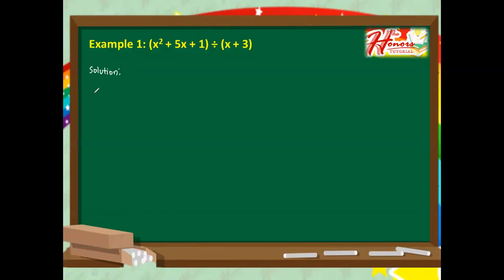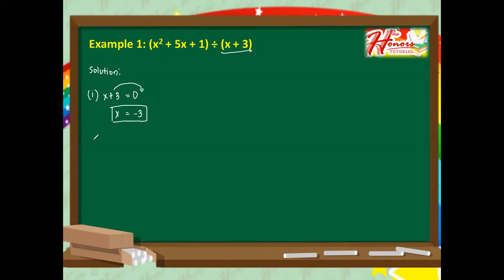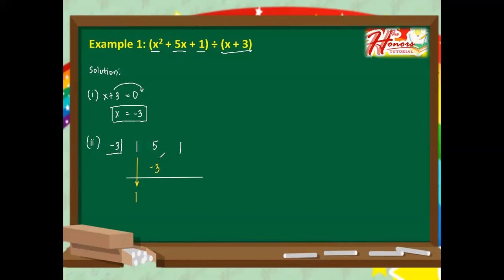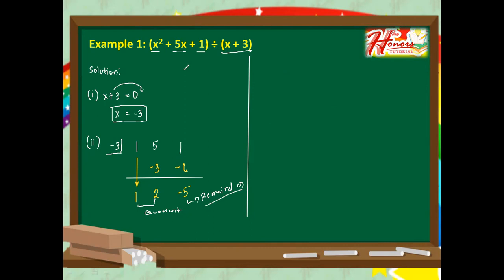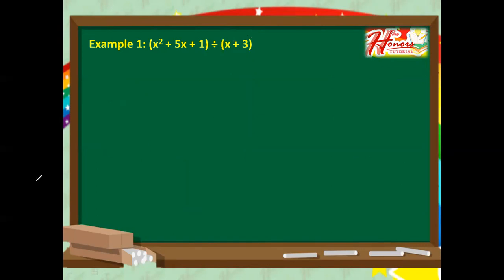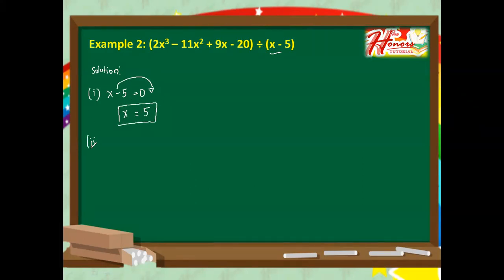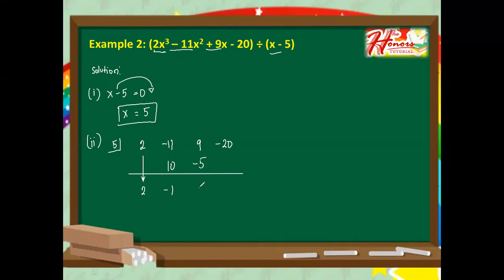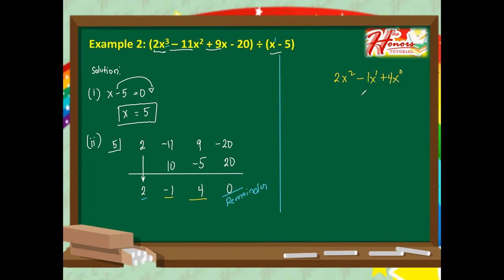Math 10 Division of Polynomials Using Synthetic Division